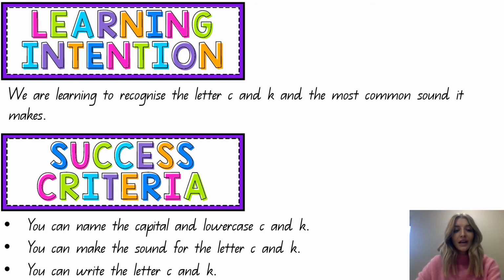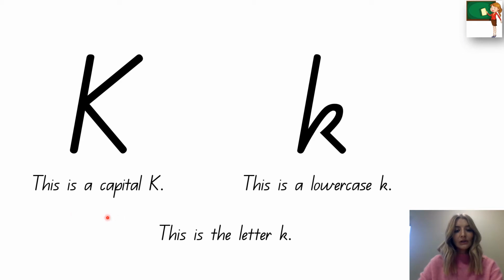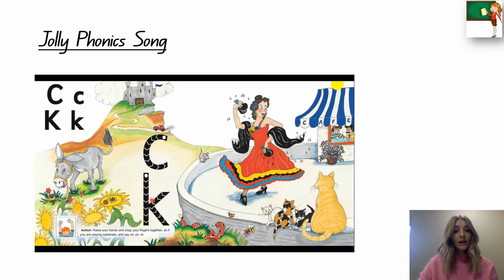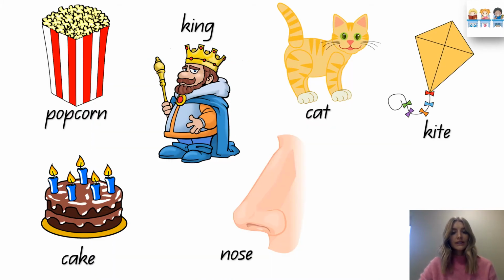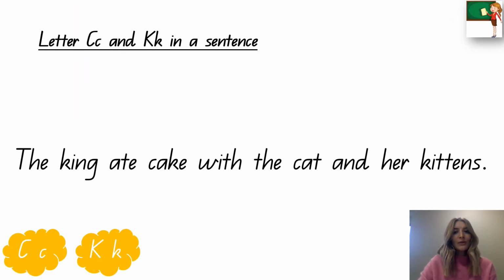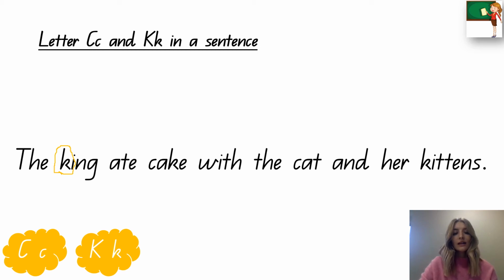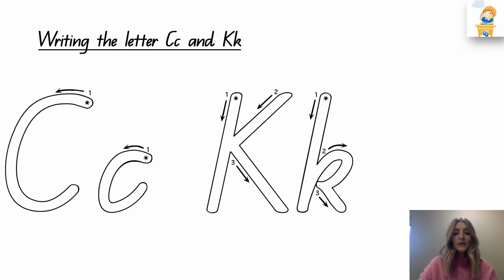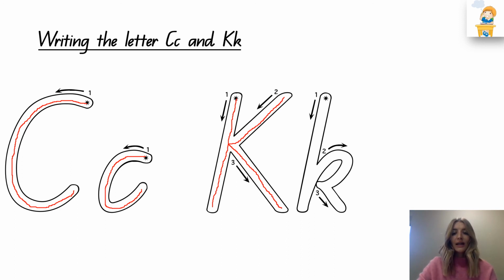Prep Letter of the Day - C & K